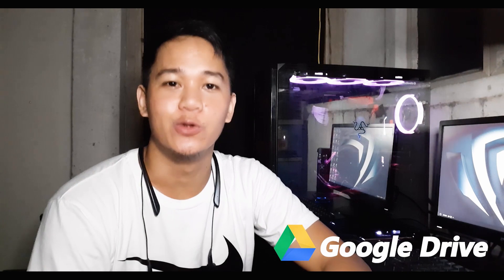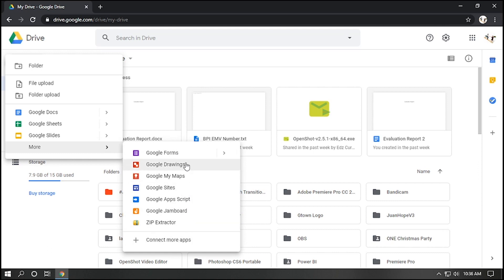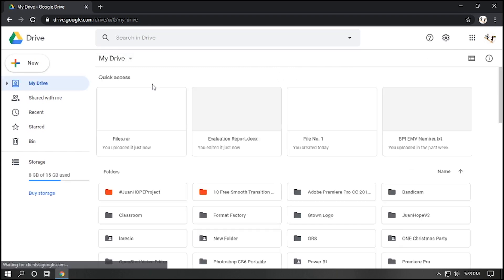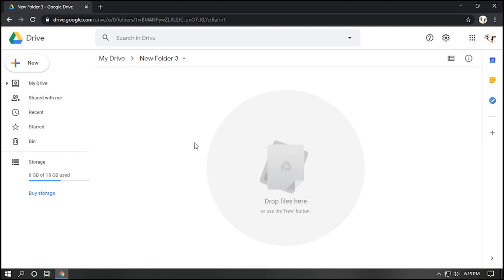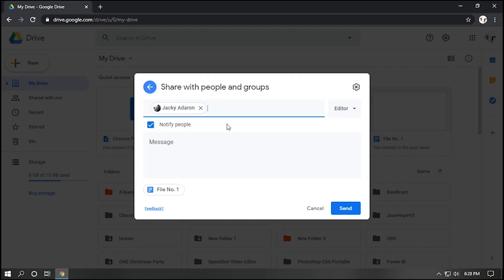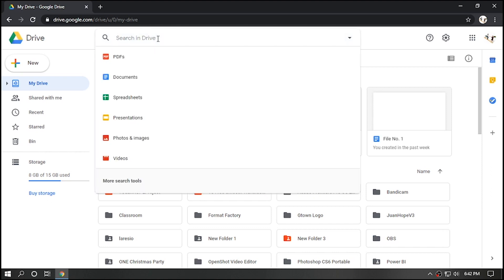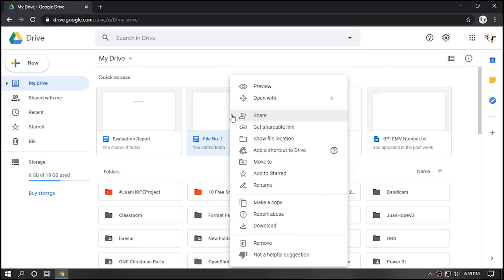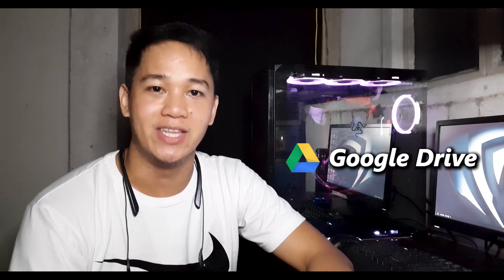How to Use Google Drive - Beginner's Guide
If you’re new to using Google Drive, take a look at the following guide to find out how to create a file, upload and download documents, share your files, and how to get the most out of Google Drive.

| Educational Technology Tutorials